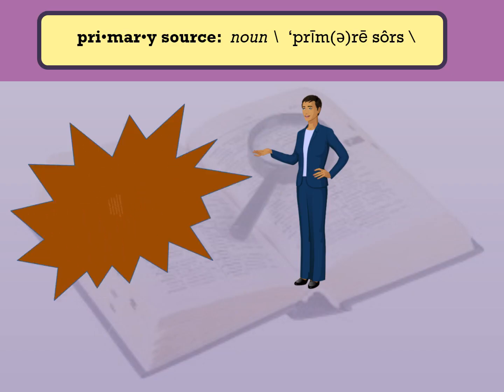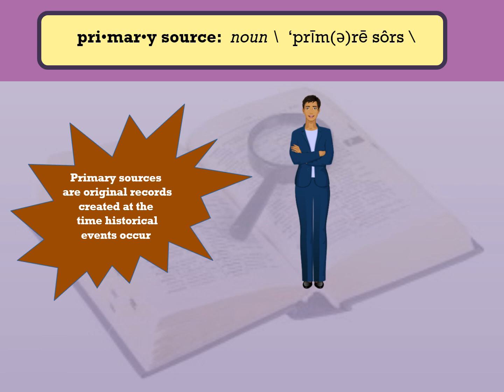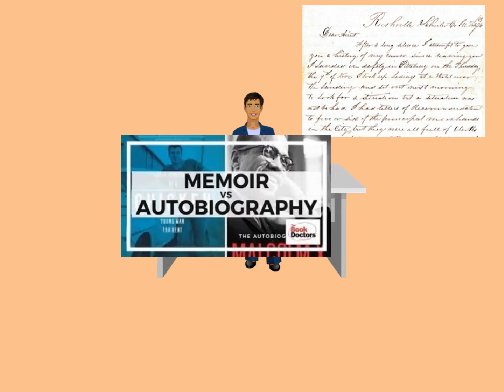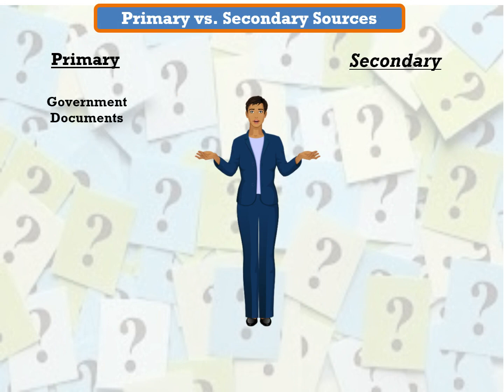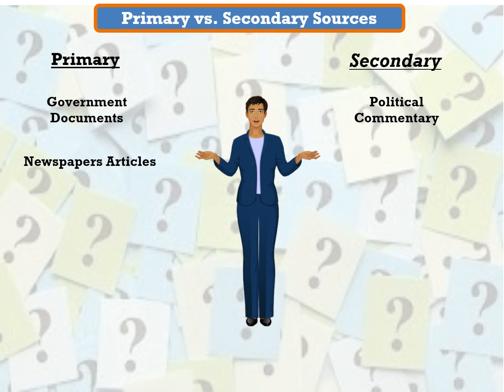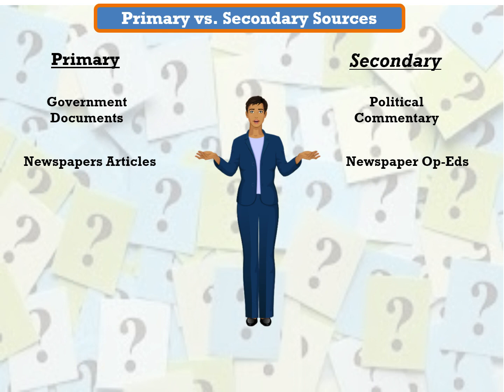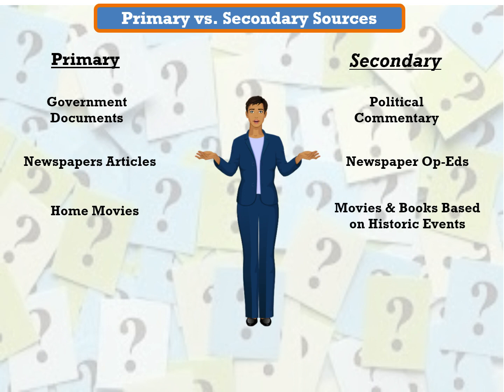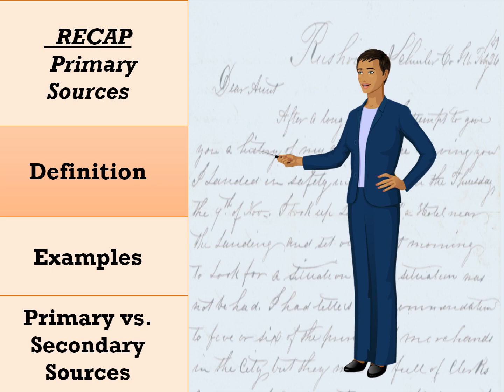Definition of Primary Sources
Learn to identify primary sources and compare them with secondary sources